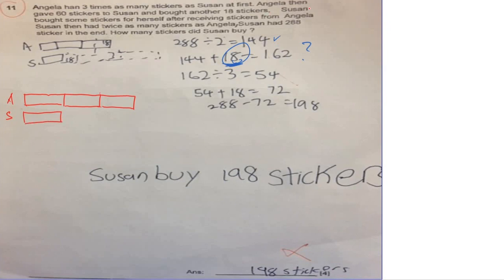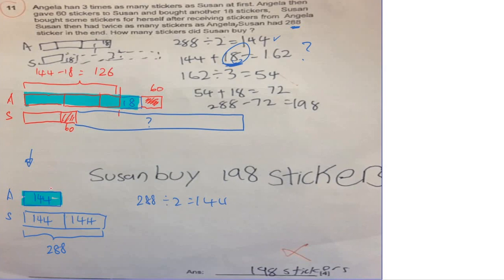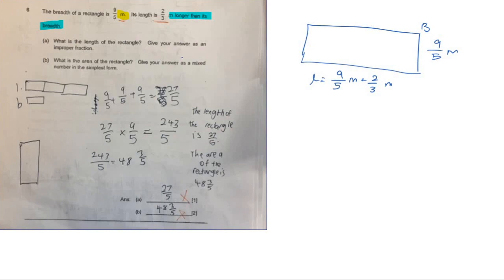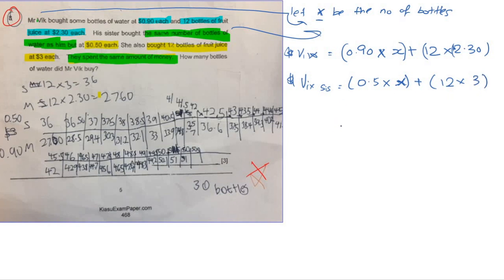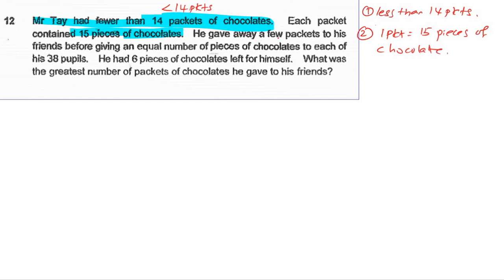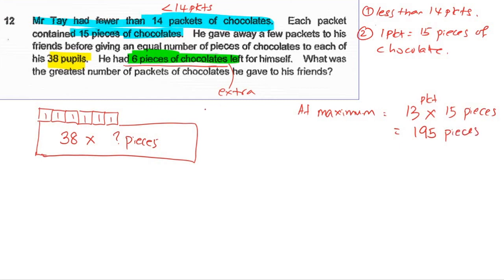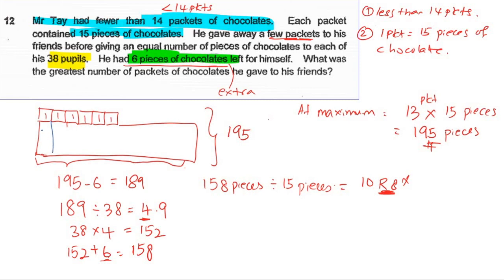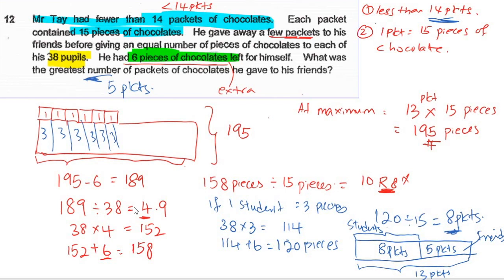SA1 Nanyang Girls Q11,6,8 &12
Timestamp
00:00 Intro
00:10 Q11
06:21 Q6
07:58 Q8
13:18 Q12